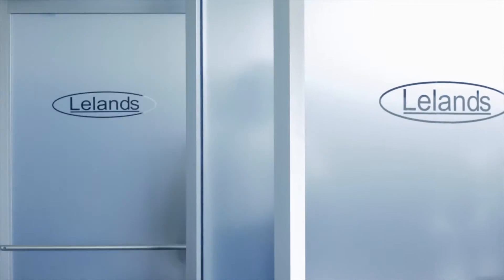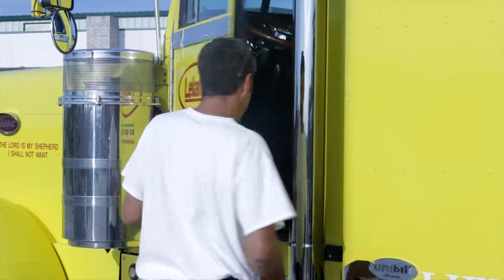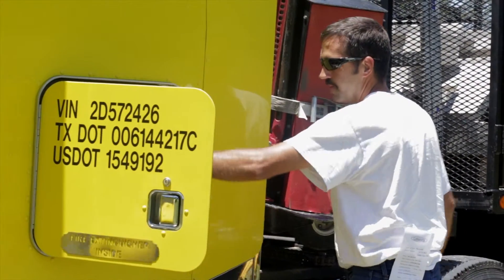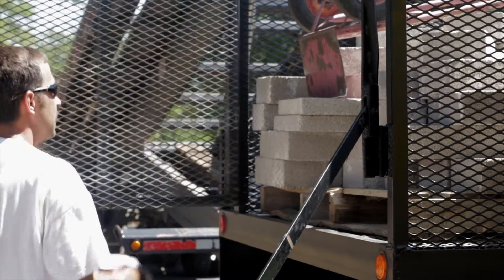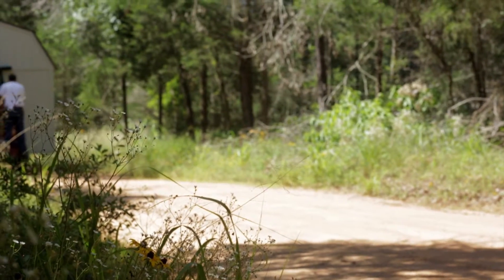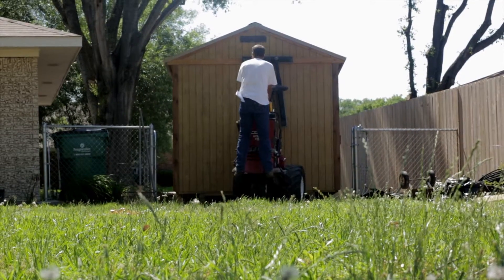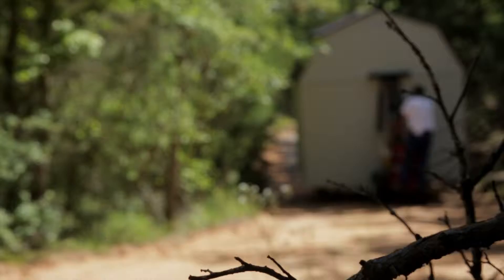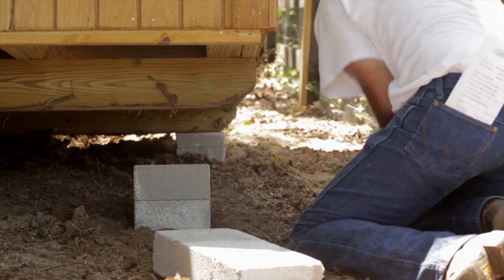Leland's Mule Video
At Leland's we stand by our product. In every step of the process we strive to maintain an utmost level of customer satisfaction through timely delivery and product quality.

Leland’s is proud to present the "Mule" tractor as part of our promise of timely delivery and customer satisfaction. This innovative tool has enabled our drivers to single-handedly deliver numerous barns per day in some of the most difficult locations; all while ensuring the promise of quality.

As our customer you will appreciate the proficiency of this machine and its ability to place your new barn in most desired locations without sacrificing your manicured lawns. These outdoor barn carriers are intelligently engineered to ensure that the installation process is done in the most efficient manner possible.

Here at Leland’s we are insistent on protecting your property and the surrounding area to the absolute best of our ability as part of our quality promise.

With our brand, we have enjoyed serving our community for the past decade and look forward to serving you for years to come."